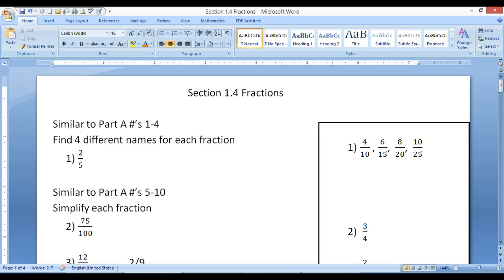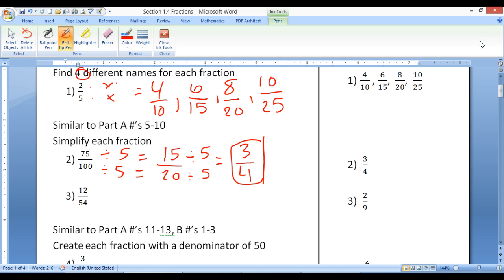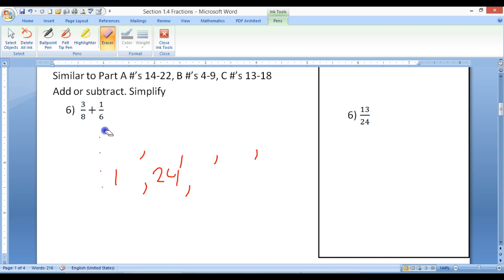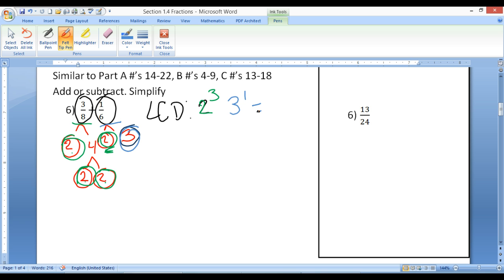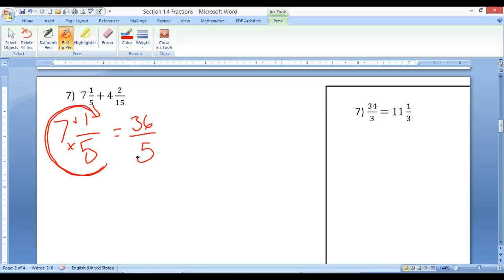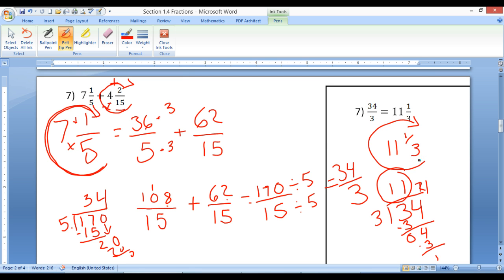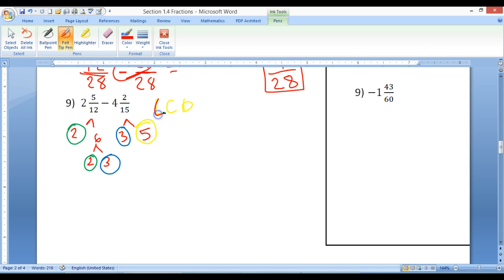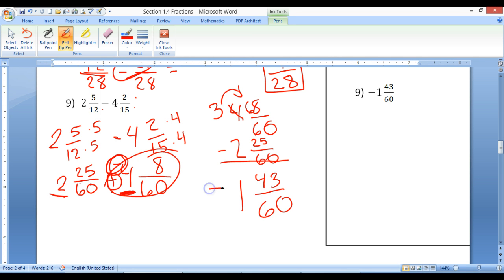Section 1.4 Fractions Part 1